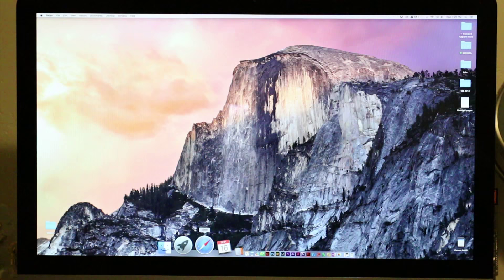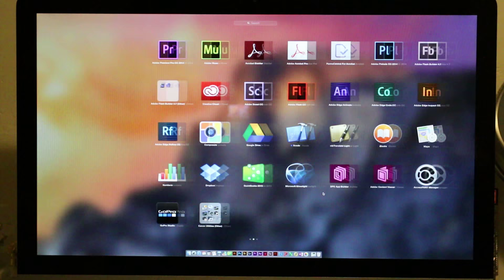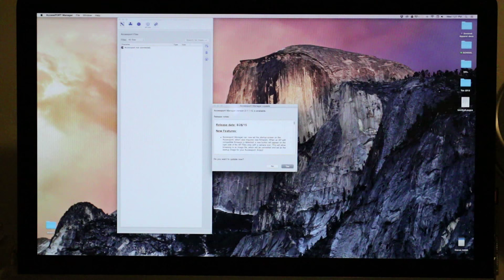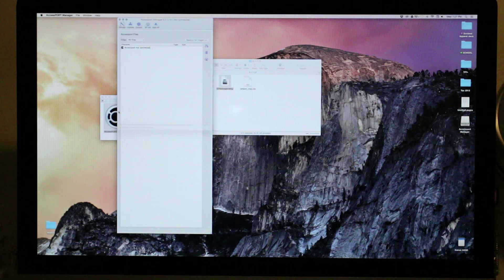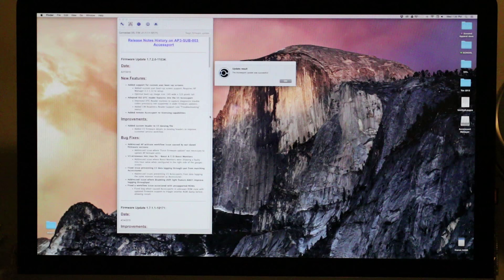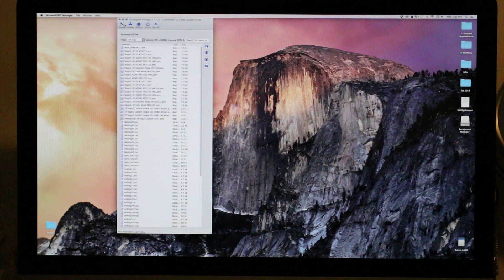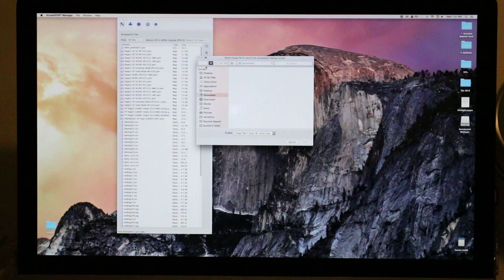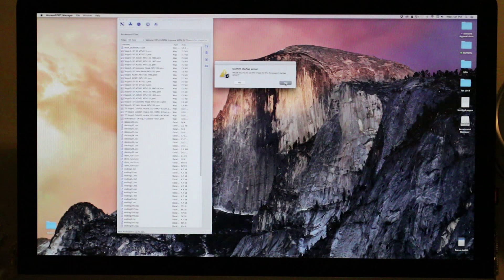How To Add Pictures to your Cobb Accessport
In this video I talk about the new Accessport update where you can add a new picture to your startup screen. This work for all Cobb Accessport tuners and is just a simple firmware upgrade.